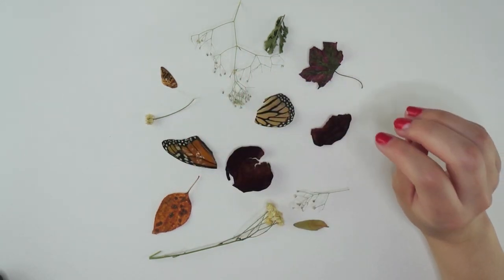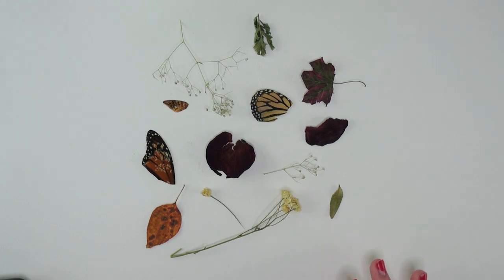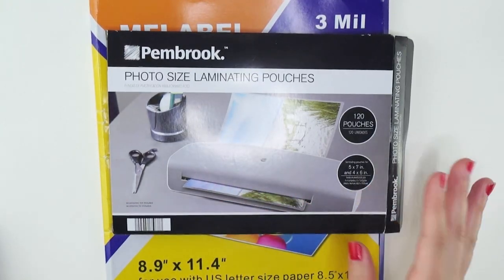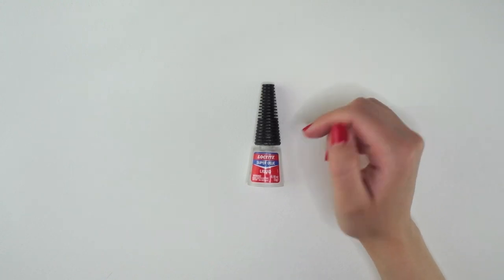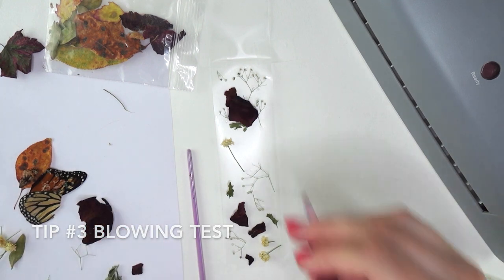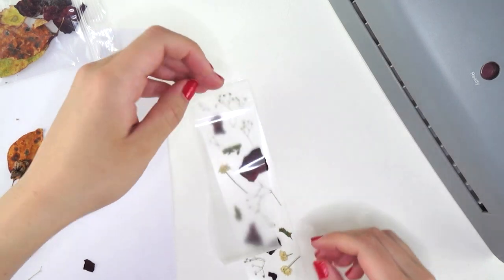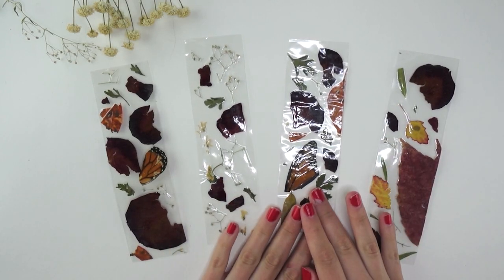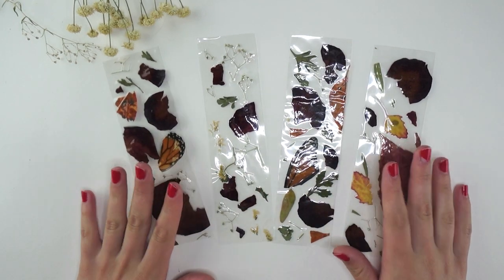DIY || Pressed Nature/Flower Bookmarks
This DIY shows you all need to create a beautiful transparent bookmark with a touch of nature!

Laminating Sheets